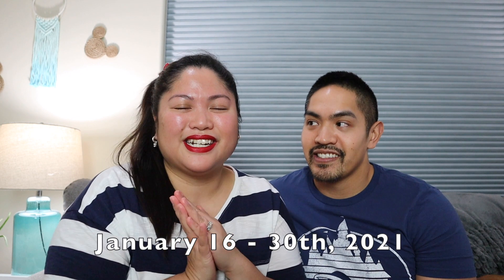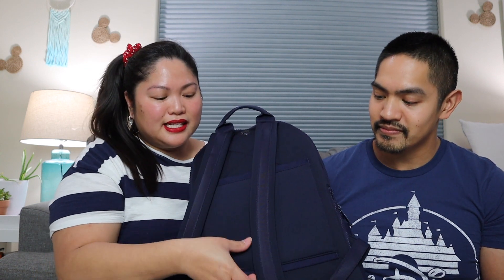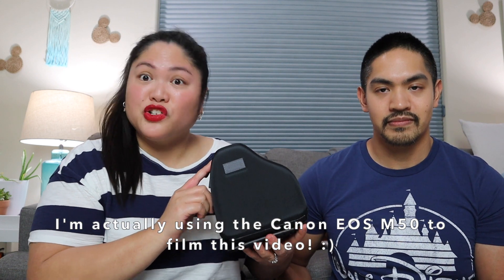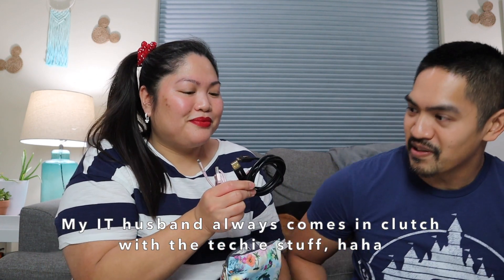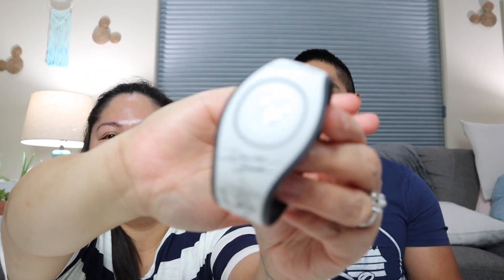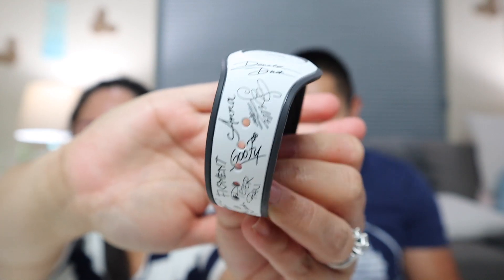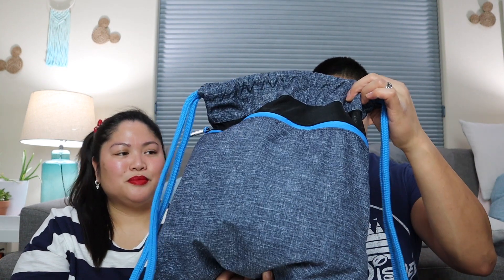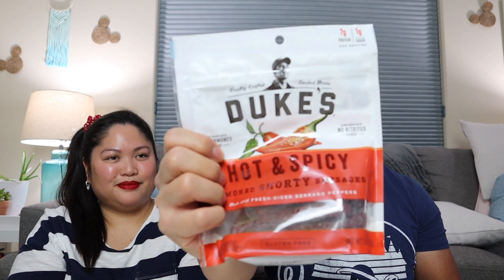2021 Walt Disney World Trip Announcement & Carry-On Pack With Me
2021 Walt Disney World Trip Announcement & Carry-On Pack With Me

We are headed to Walt Disney World! We've had this trip planned since December 2019 and after several cancelled plans I'm excited that we are still going.

I understand that some may feel disappointed with our decision to go forward with our trip amidst the pandemic. I know that stress and worries often lead to irritability. Irritability can cause people to act in an aggressive way towards friends, loved ones, and strangers on the internet. I guess what I'm trying to get at is to please remember to exercise compassion and empathy when you're communicating with someone, especially when you disagree with them.

We look forward to 2 weeks of enjoying the magic, while being cautious and as safe as possible.

Lin

ARE YOU FOLLOWING ME ON INSTAGRAM? :)